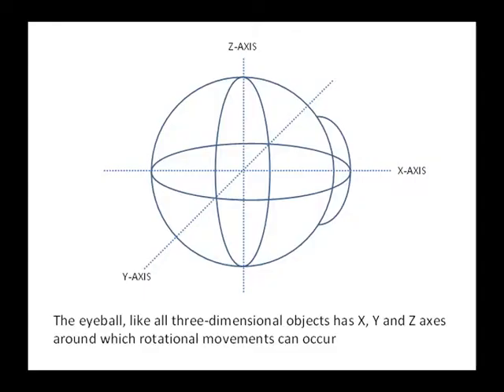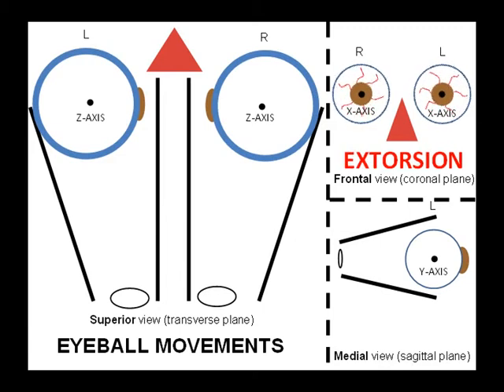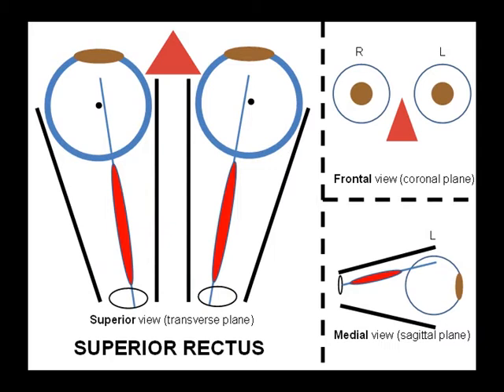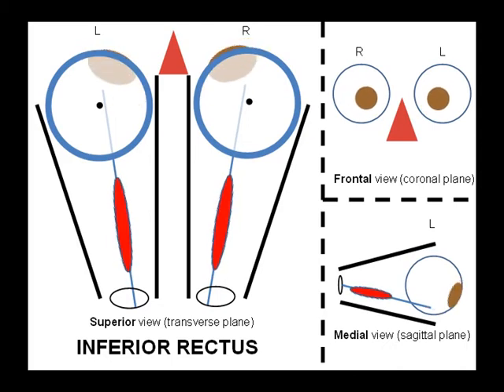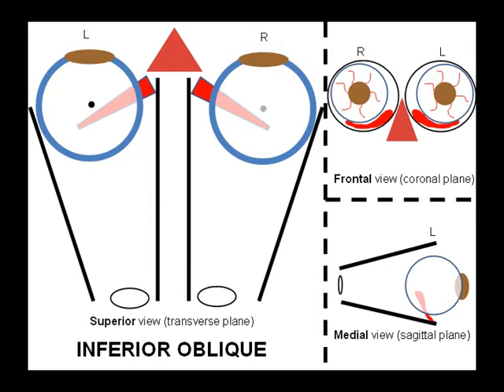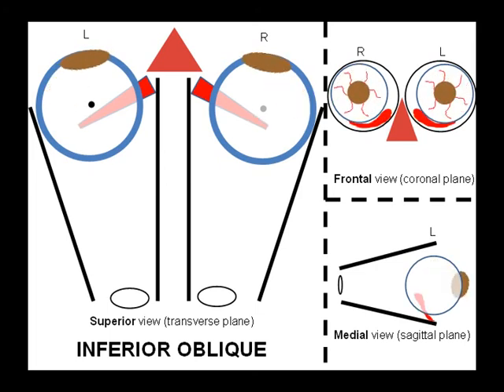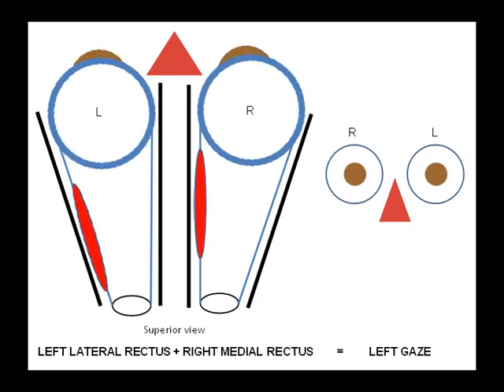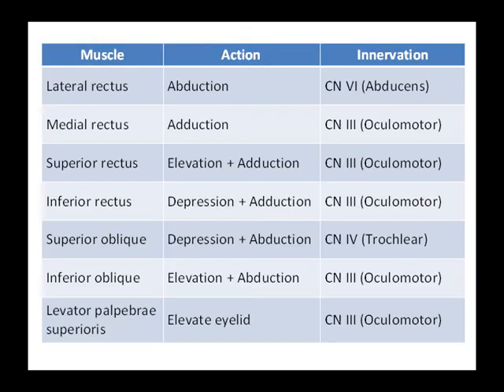The anatomy of the extraocular muscles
This video demonstrates the structure and function of the extraocular muscles